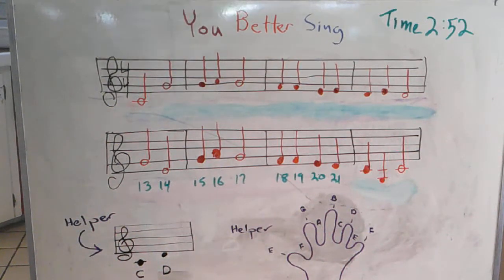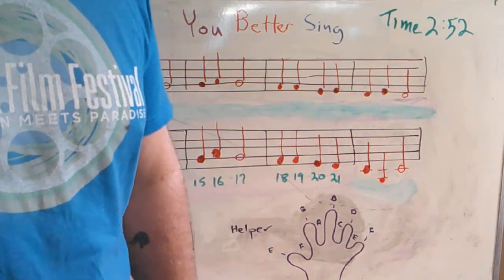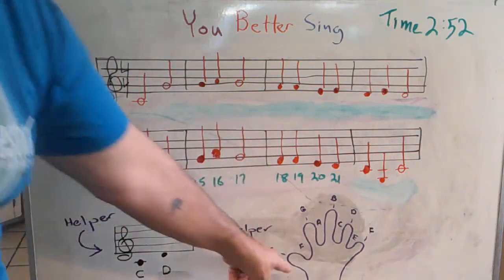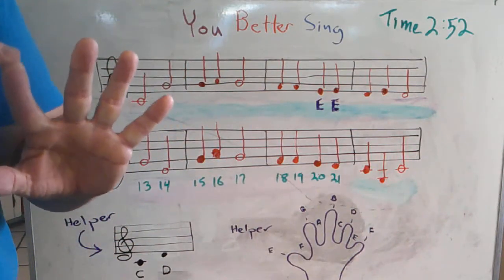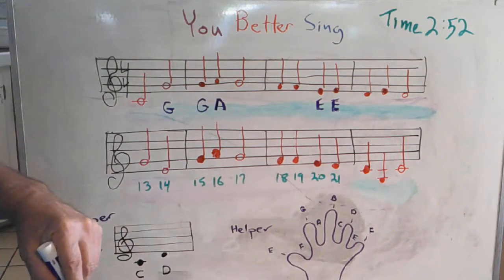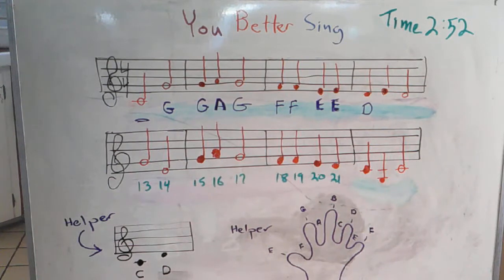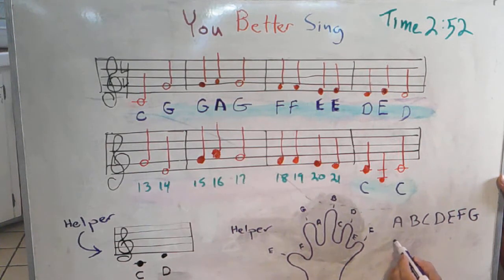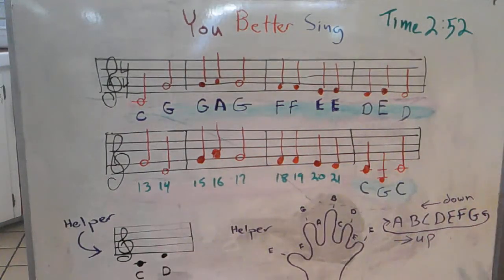You Better Sing with answers and review